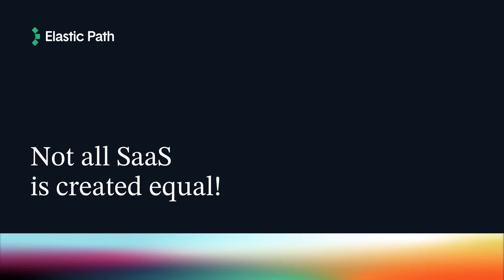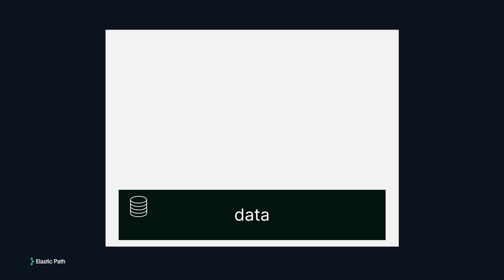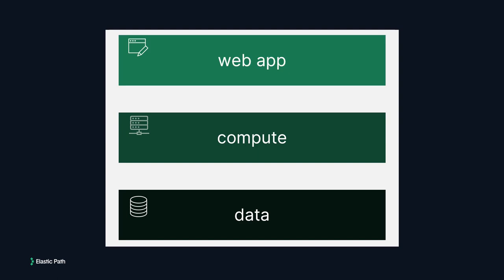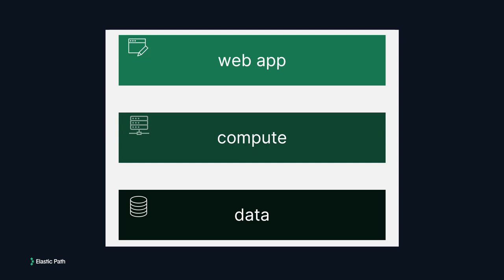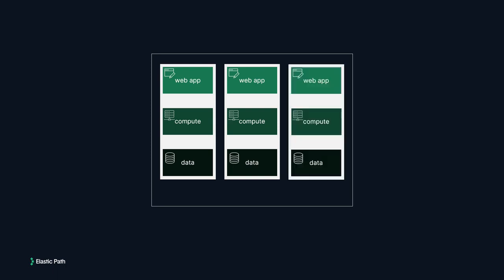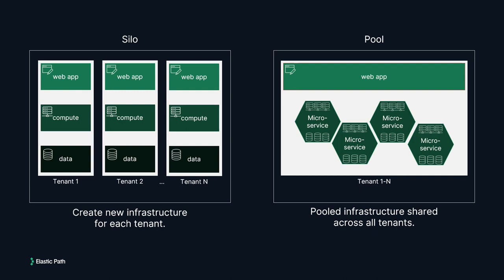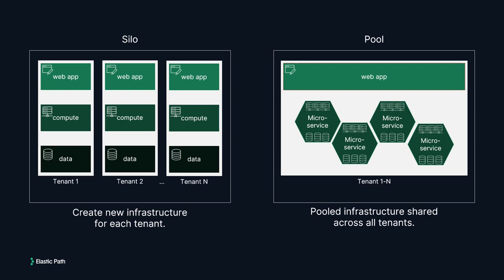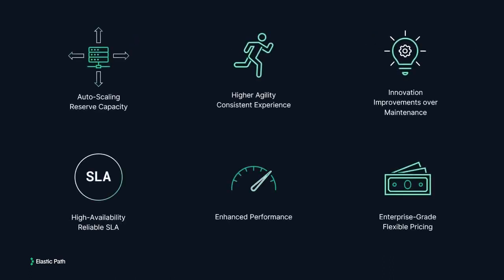Not all SaaS is created equal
SaaS Multi-Tenant Architecture Strategies: Silo vs Pool

Software as a Service (SaaS) typically adopts a Multi-tenant Architecture. This leaves the question of how to best build that architecture, should all cloud resources be provisioned separately for each client, or should clients access a standard deployed instance.

There are many pros and cons when building a SaaS. These also funnel through to clients who may be deciding which SaaS they should buy. Here we go over both types and discuss the differences.

To learn more about composable solutions, sign up for the course